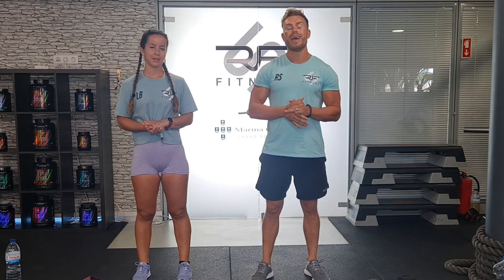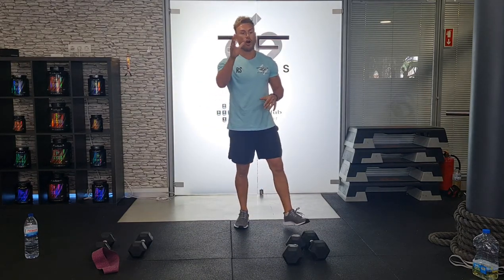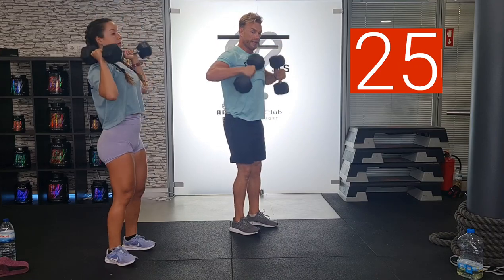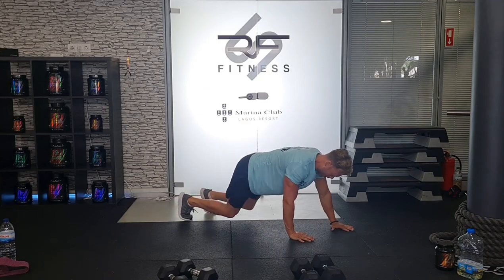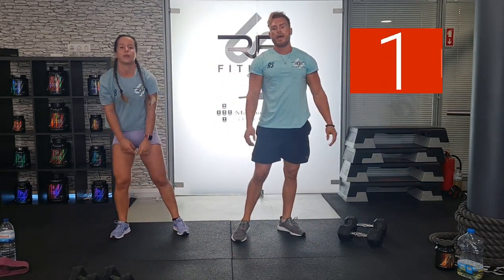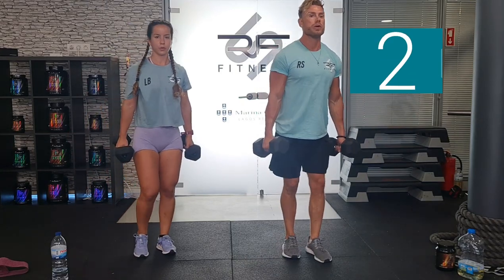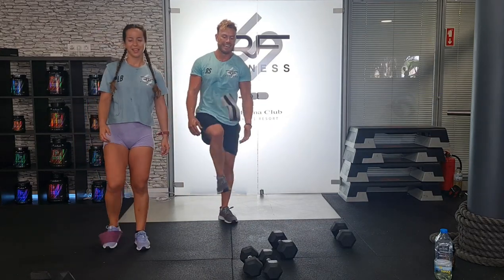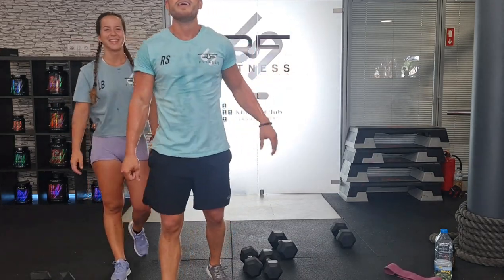25 MINUTES DUMBBELL ONLY FULL BODY WORKOUT - Ryan Smith and Laura B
Dumbell only full body workout that can be done at home or in the gym. This work out is short, sharp and effective and is ideal for people who do not have a lot of time.